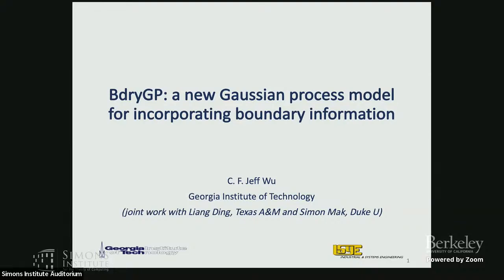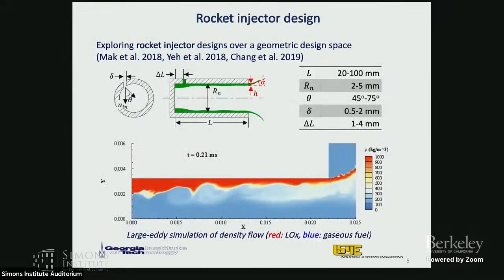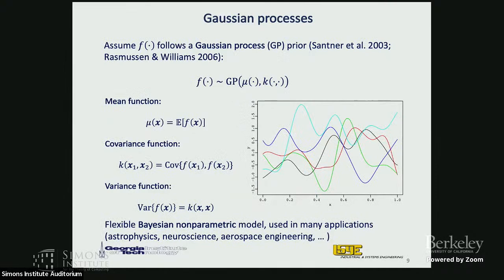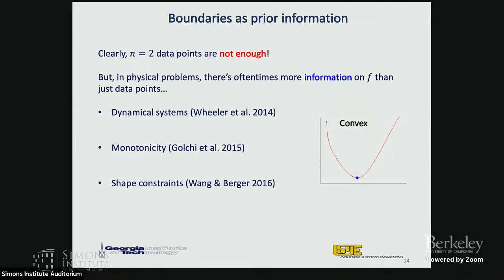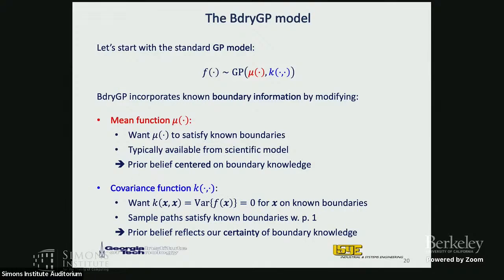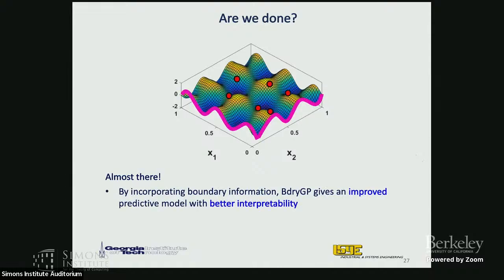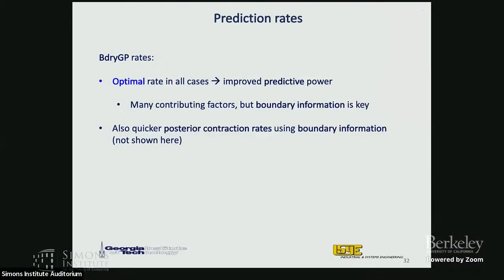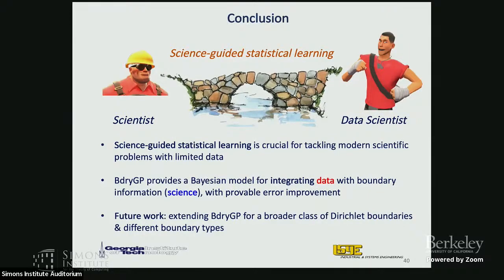Bdrygp: A Boundary-Integrated Gaussian Process Model For Computer Code Emulation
Jeff Wu (Georgia Institute of Technology)
Statistics in the Big Data Era

With advances in mathematical modeling and computational methods, complex phenomena (e.g., universe formations, rocket propulsion) can now be reliably simulated via computer code. This code solves a complicated system of equations representing the underlying science of the problem. Such simulations can be very time-intensive, requiring months of computation for a single run. Gaussian processes (GPs) are widely used as predictive models for “emulating” this expensive computer code. Yet with limited training data on a high-dimensional parameter space, such models can suffer from poor predictive performance and poor interpretability. Fortunately, in many physical applications, there is additional boundary information on the code beforehand, either from governing physics or scientific knowledge. We propose a new BdryGP model which incorporates such boundary information for prediction. We show that BdryGP enjoys improved convergence rates over standard GP models which do not incorporate boundaries. We then demonstrate the improved predictive performance and posterior contraction of the BdryGP model on a suite of numerical experiments and a real-world application.